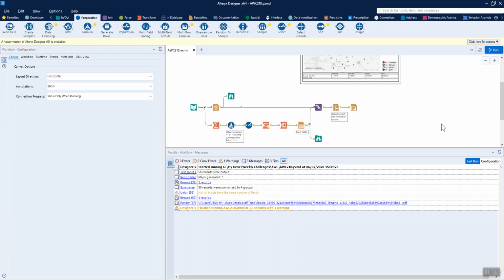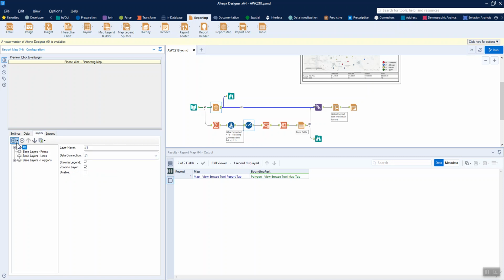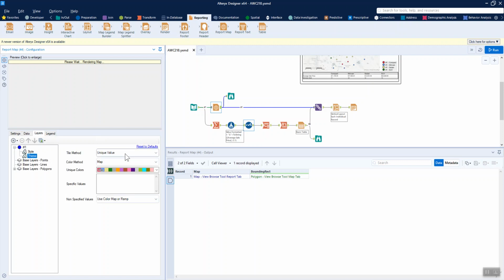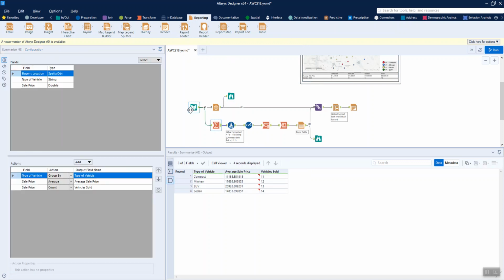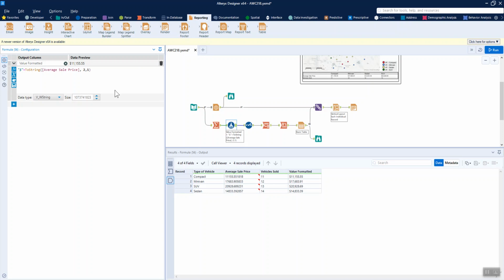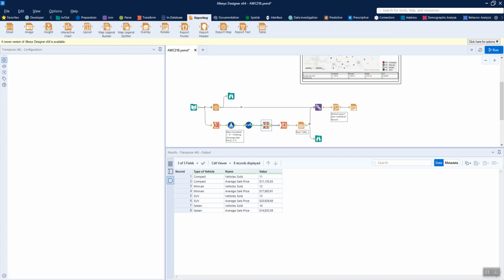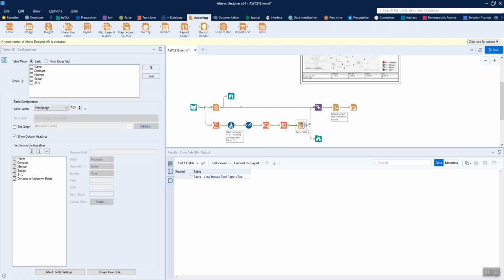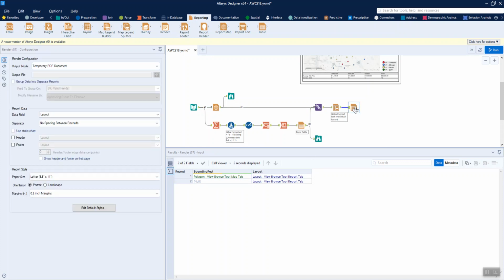Alteryx Weekly Challenge 218 - Reporting Tools